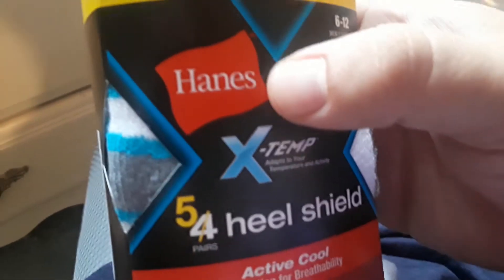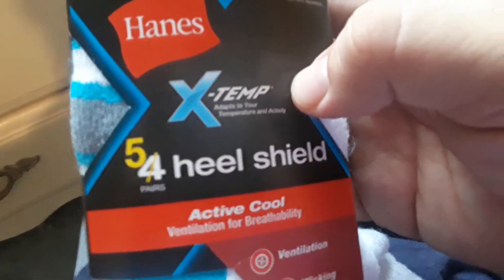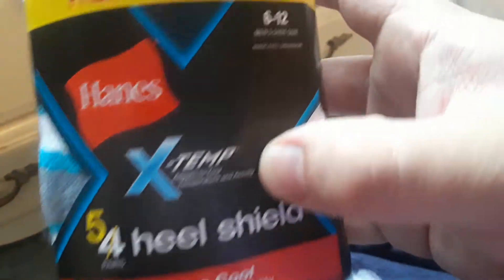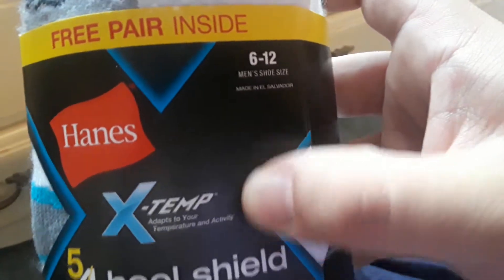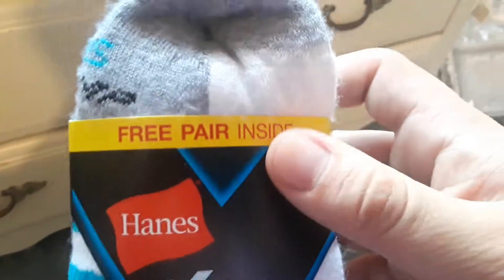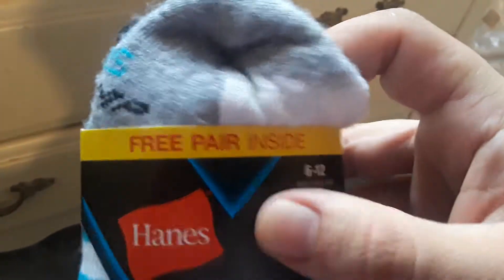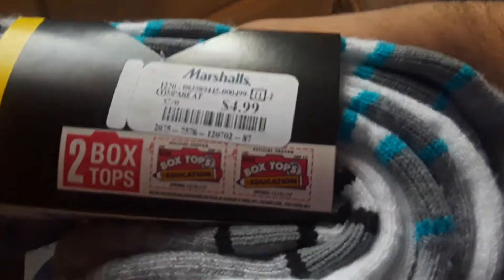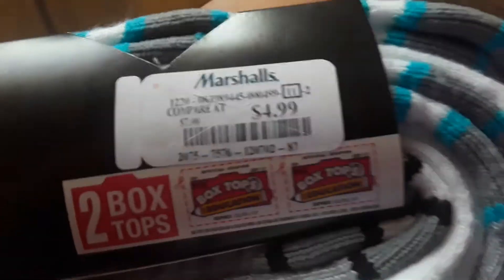X TEMP HANES SOFT SOX REVIEW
And join FEATURE POINT'S HERE TO EARN EASY CASH!